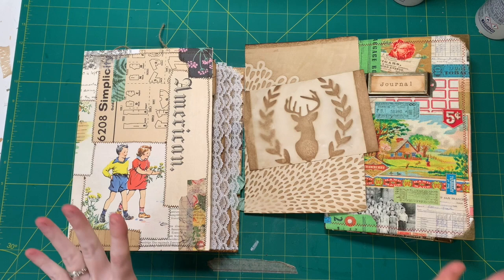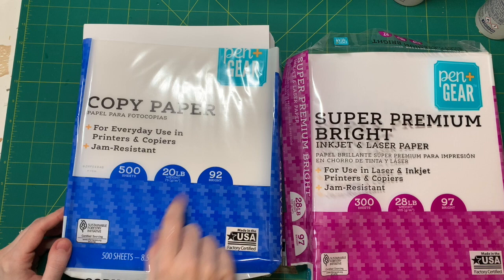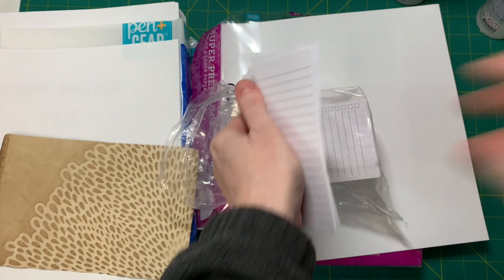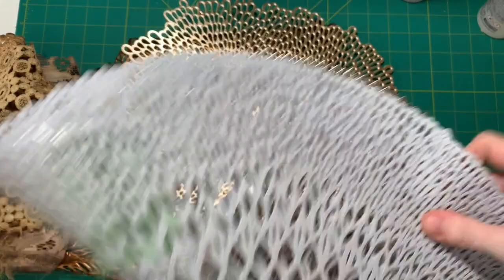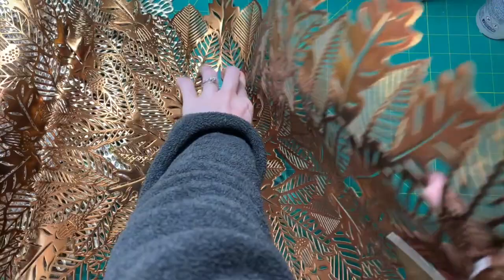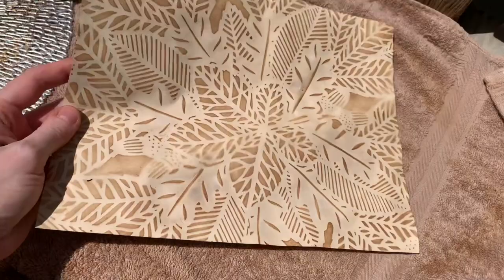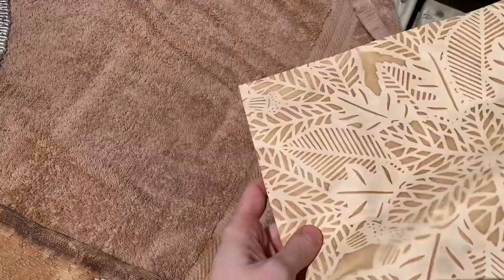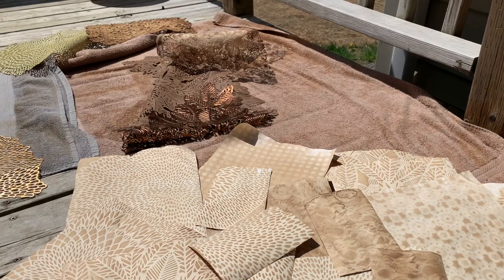How to Coffee Dye Paper with Patterns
Today is the perfect day to coffee dye paper outside! I love making coffee dyed patterned papers for my junk journals and in this video I am showing you how I do it! I hope this will give you ideas and inspiration to give it a try! It's easy and fun. :)

What I use:
• Water
• Instant coffee
• Paper + index cards
• Vinyl place mats + lace

Check out my Etsy shop for available junk journals, ephemera, (Tim Holtz) fabric and other crafty goodness 😊